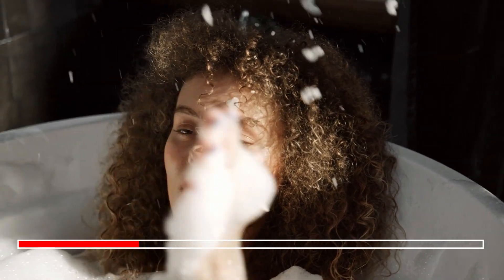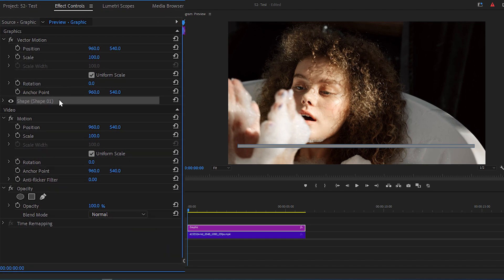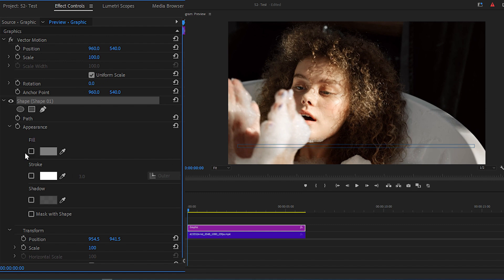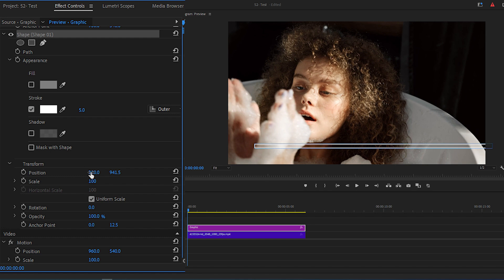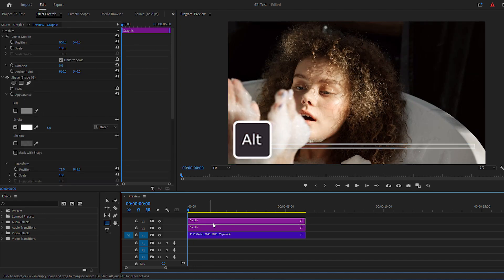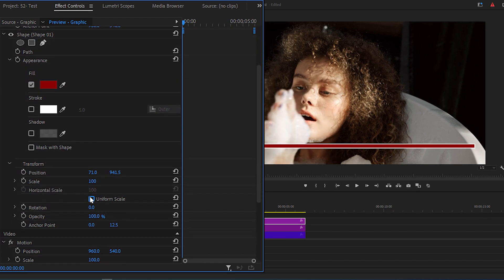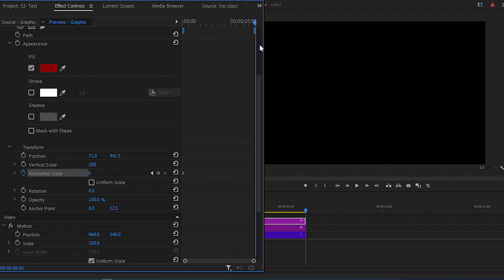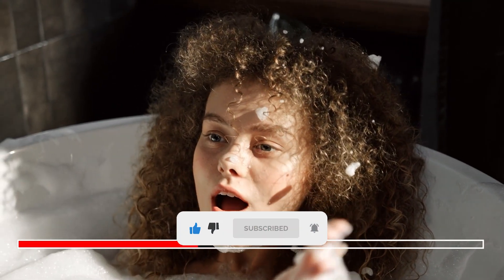How to Create Animated TIMELINE or PROGRESS Bar in Premiere Pro in 2 Minutes | Easy Way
In This Video I'll Show you How to Create Animated TIMELINE or PROGRESS Bar in Premiere Pro in 2 Minutes | Easy Way